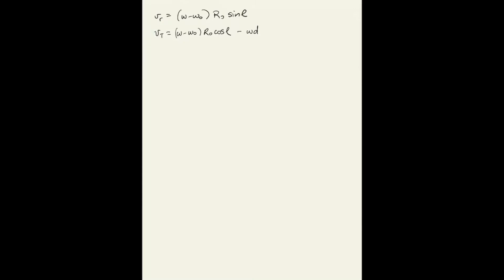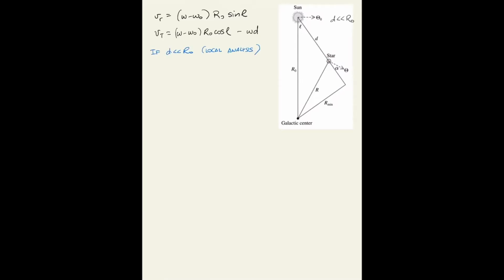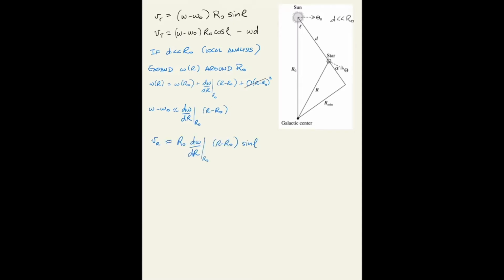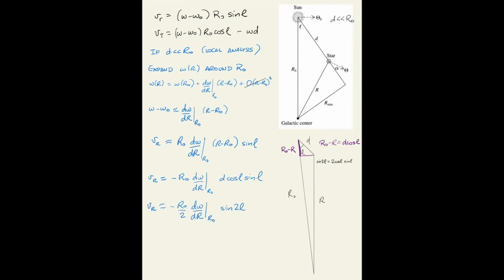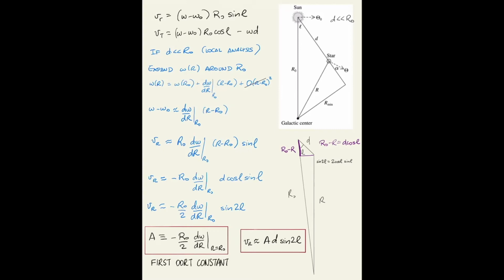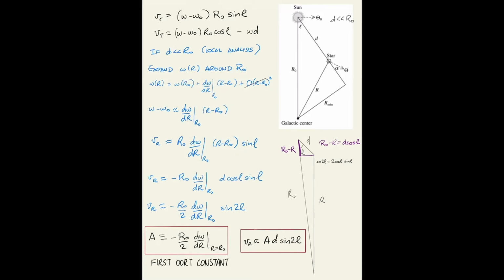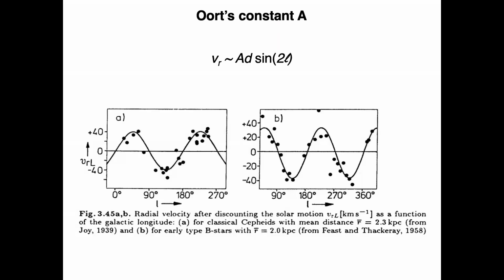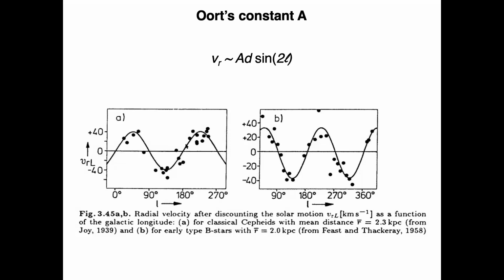ASTR 503 - Class 25 - Video 4 - Oort's first constant: shear